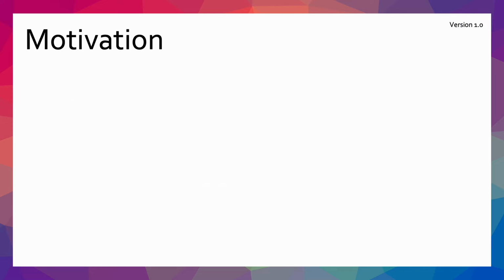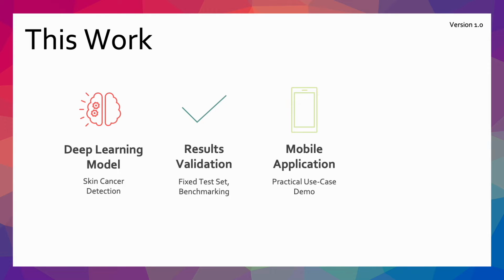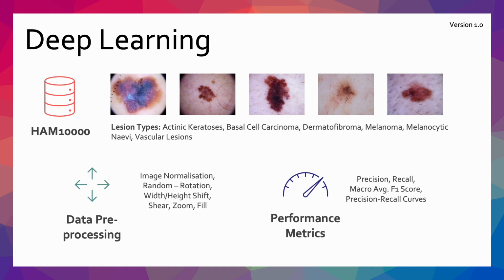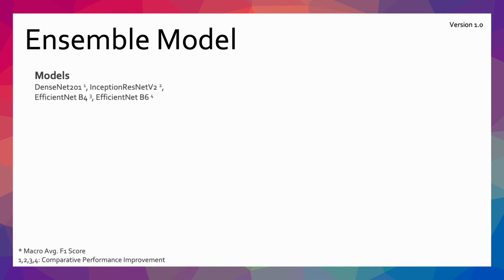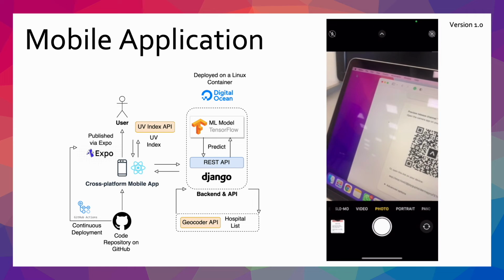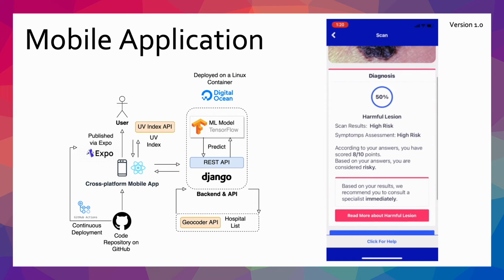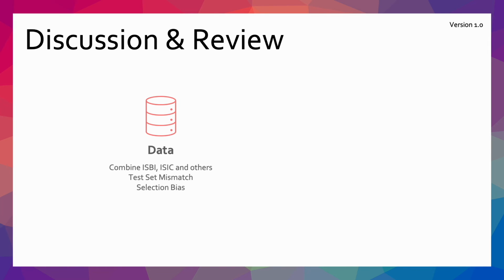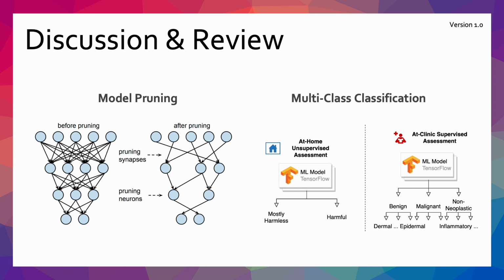30 Gupta Jay - Skin Cancer Detection with Deep Learning